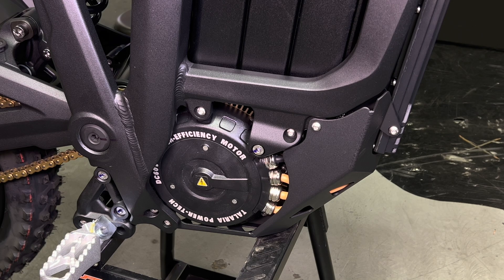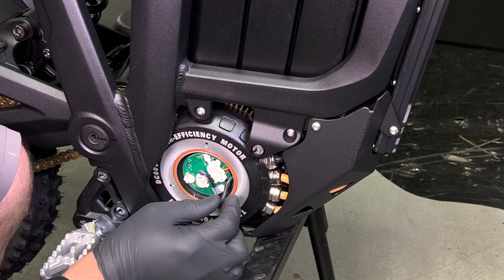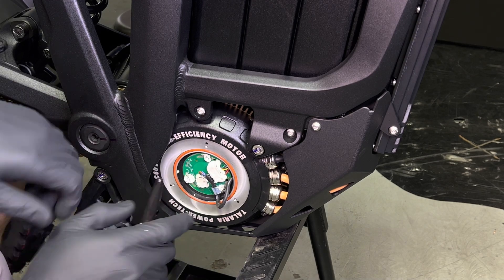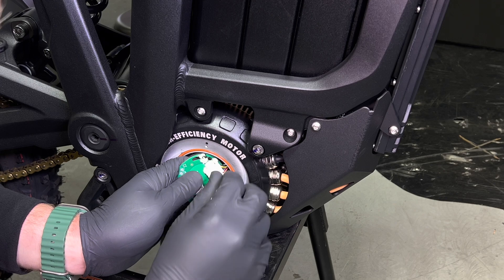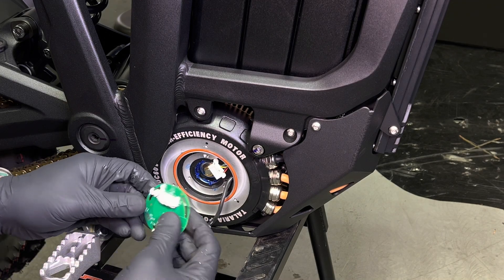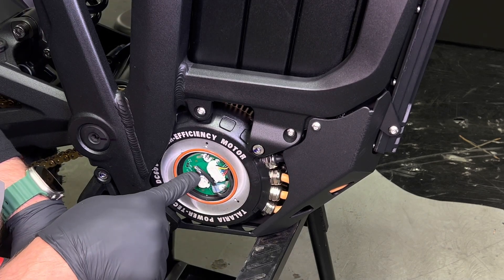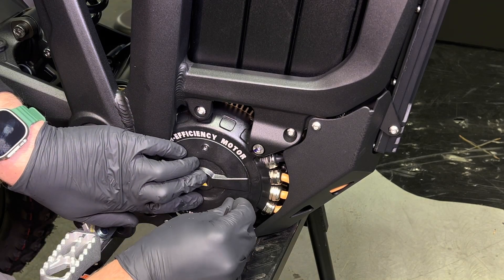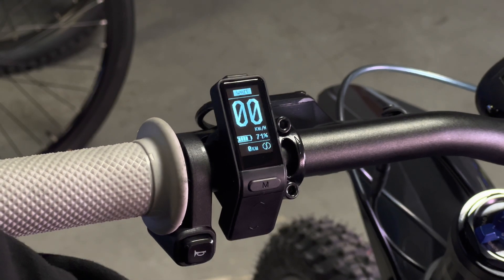Talaria Sting R MX4 temp sensor/encoder replacement and calibration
This is the fix for the 42/43 error code ... if your display flashes back and forth between these two numbers this is how you fix it.

ONLY SUBSCIBERS WILL GET A REPLY IN THE COMMENTS